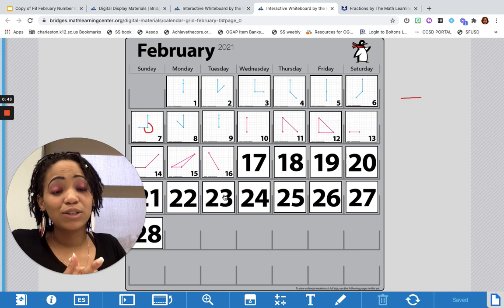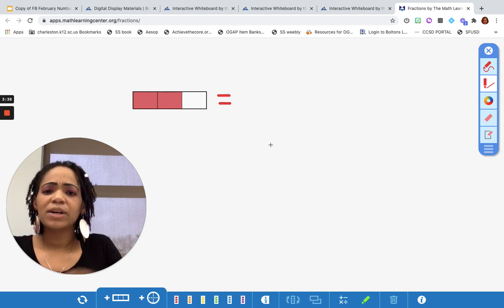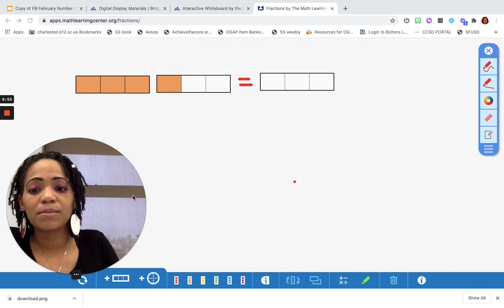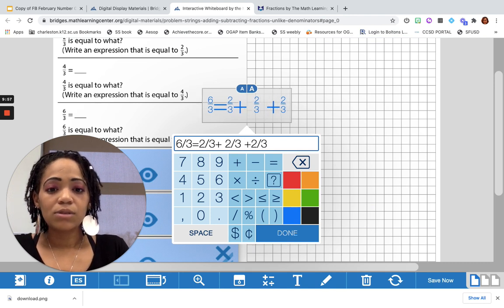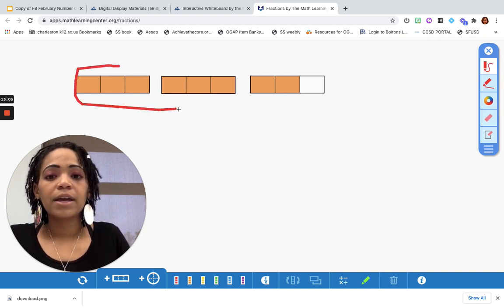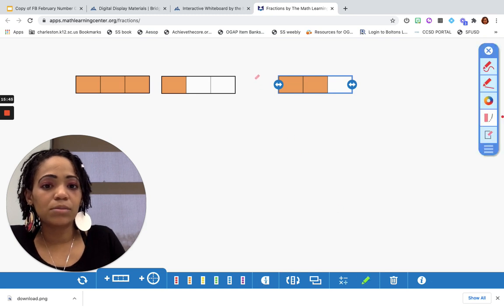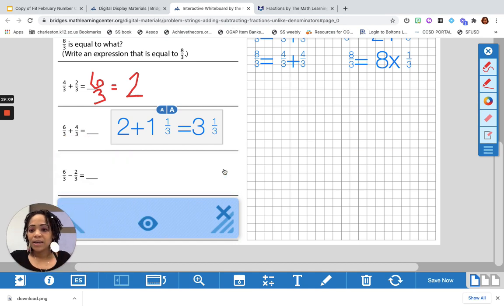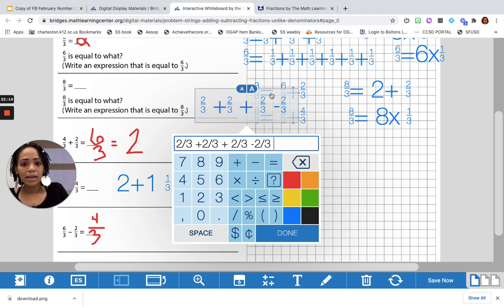4th Feb 17 Day 11:12 NC